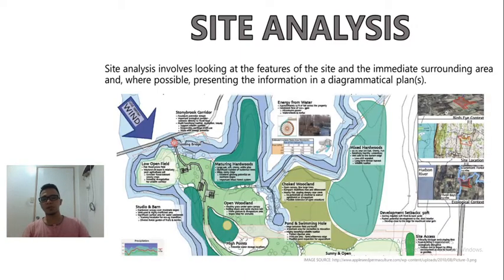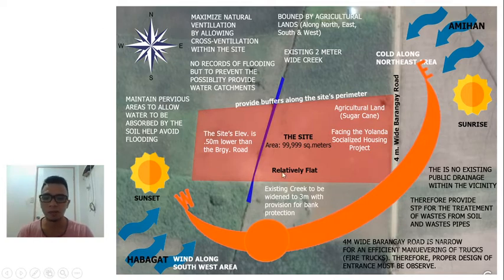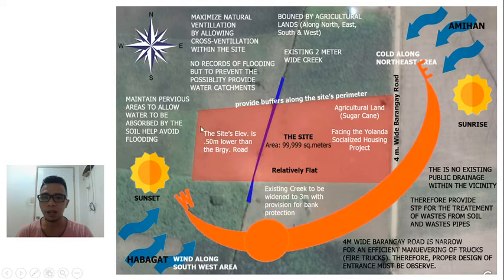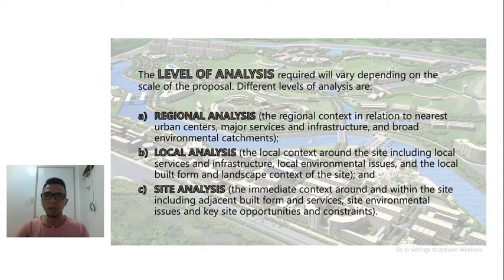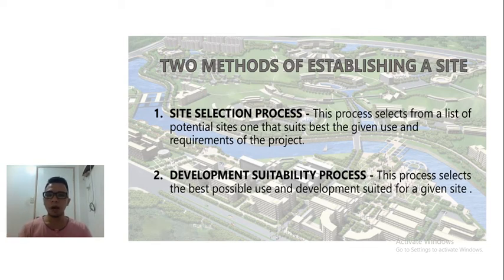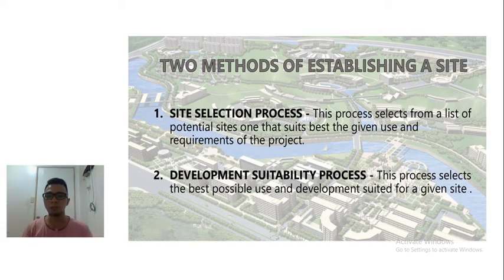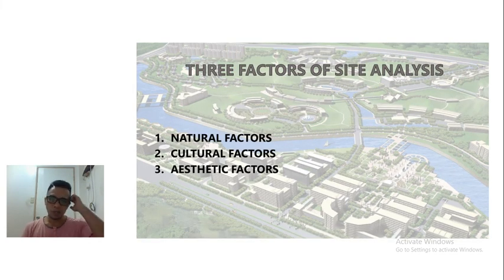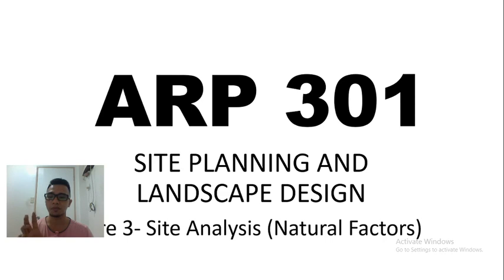SITE PLANNING SITE ANALYSIS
Architecture Video